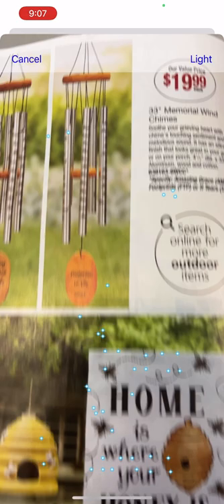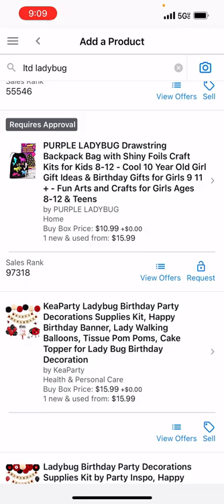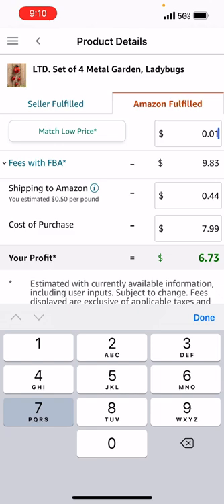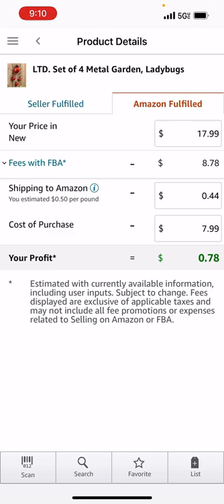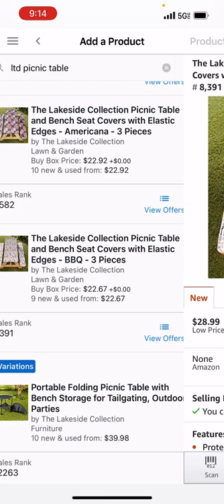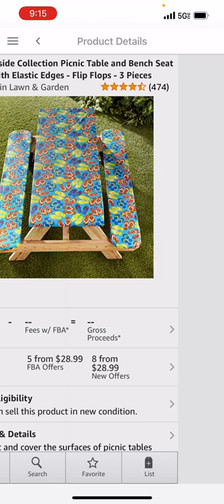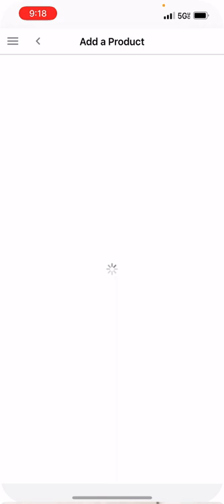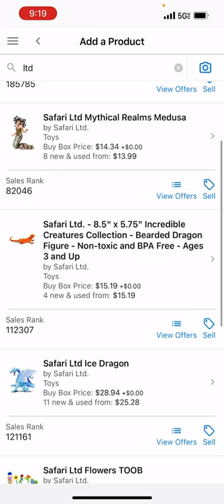Sourcing LTD Commodities for Amazon FPA via Image and Word Search￼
Reselling became my passion back in 2015 after being laid off multiple times. It allows me to have the flexible time I craved to enjoy and be present for my kids and family. Over the years, my sales have grown to over 6 figures and include many platforms such as eBay, Etsy, Poshmark, but mostly Amazon FBA. On the Channel, I share my journey, ideas, news, and tips with others.

Fetch Rewards: 649XC Shop
Pogo: 3D18K

Un-Gating:
Nike/Underarmour: Eastbay is hit or miss, Finishline also suggested